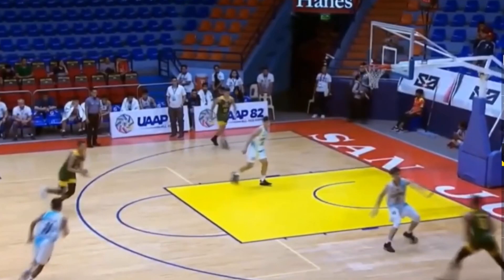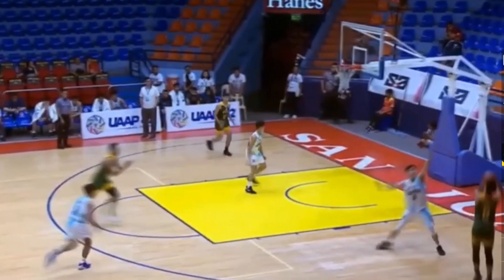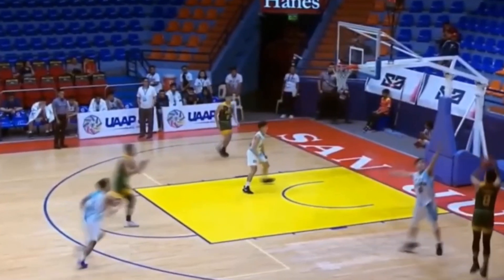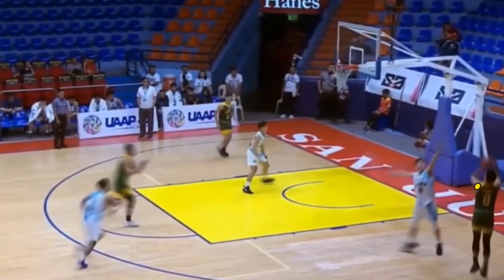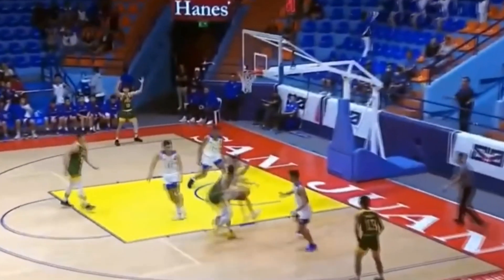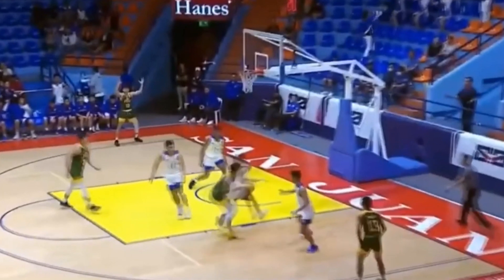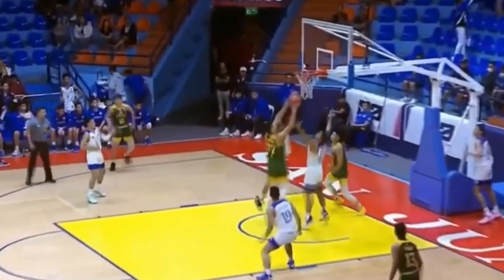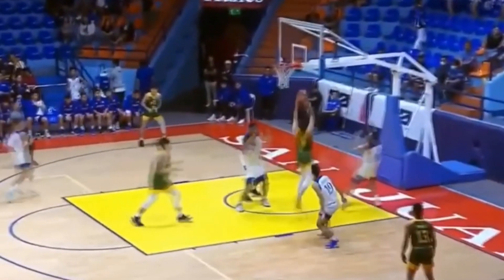Cholo Anonuevo Scoring Secrets Breakdown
Cholo Anonuevo Scoring Secrets Breakdown, in this video I breakdown Cholo Anonuevo from the Philippines. Cholo Anonuevo is a very good Filipino Basketball player who gets compared to Giannis Antetokounmpo. Cholo Anonuevo is a powerful player who likes to attack the rim and create contact. Cholo Anonuevo is also a pretty good shooter as well. Combine these skills and you have a very good Basketball player.